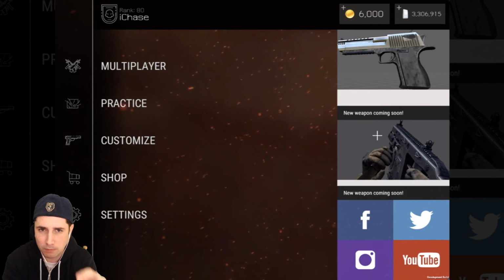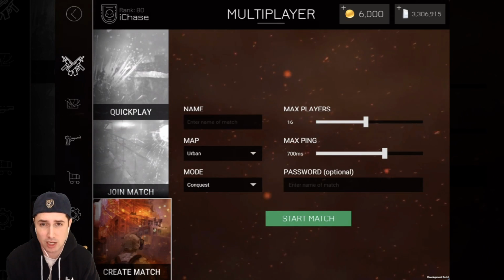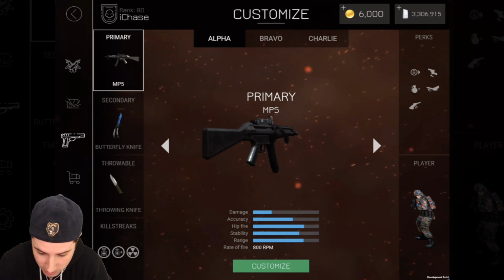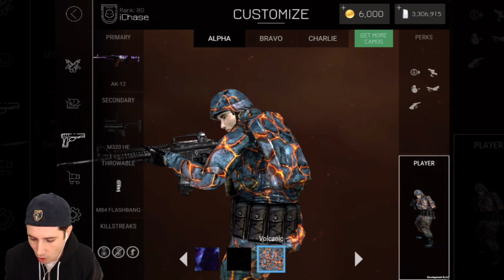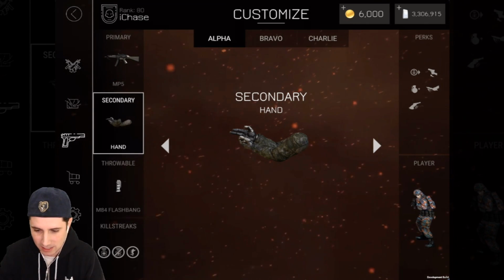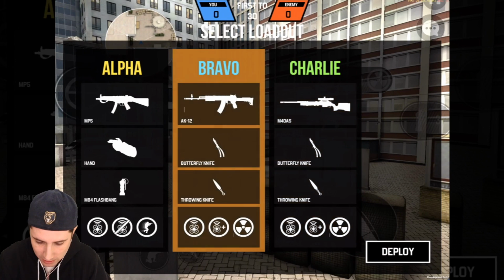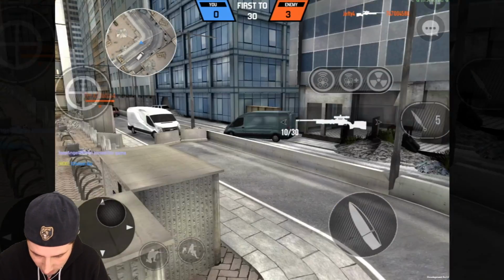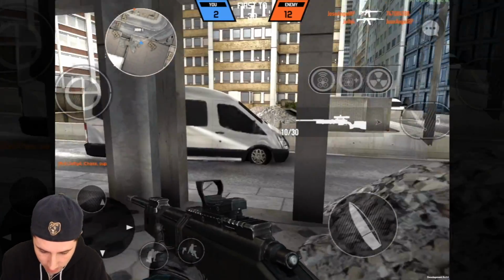Bullet Force IS OUT!!! - iOS RELEASE LIVE WORLDWIDE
Description
Bullet Force is a fast-paced modern action FPS. The best multiplayer First Person Shooter of 2017. This top action FPS has 4 exciting multiplayer game modes, including Free for All, Team Deathmatch, Gun Game, and Conquest (Capture flags).

Customize your loadout with skins, primary, secondary, and throwable weapons. Unlock and equip perks to give your class an extra edge. Amazing gun and player skins show off your unique style. Take out your enemies using a variety of primary weapons including snipers, sub-machine guns, and assault rifles. Switch to a handgun or butterfly knife to finish them off.

Customize your Player name and clan tag. In game chat to cheer each other on. 7 incredible maps provide a ton a FPS variety from game to game. Yielded by many as the best First Person Shooter multiplayer experience.

Create your own password protected lobby for friendly or clan battles, or join an existing lobby through Quick Play mode. Unique player names and custom clan tags let players know who you are and who you represent on the battlefield.